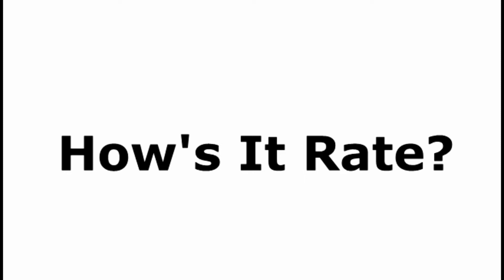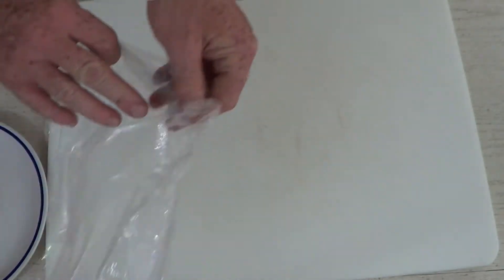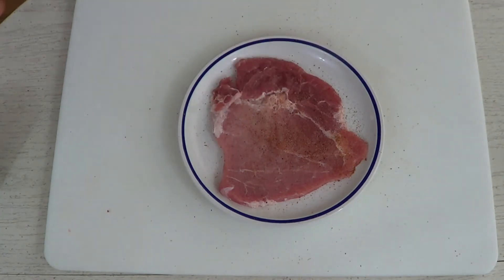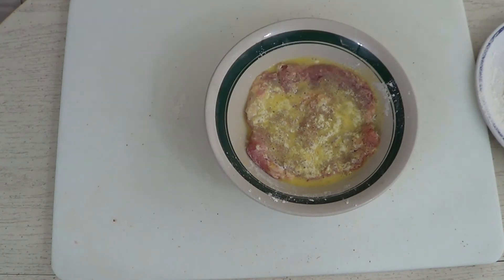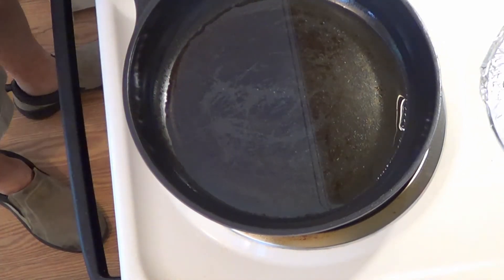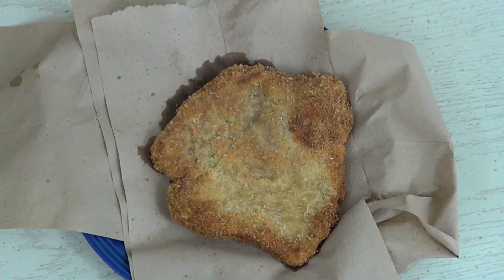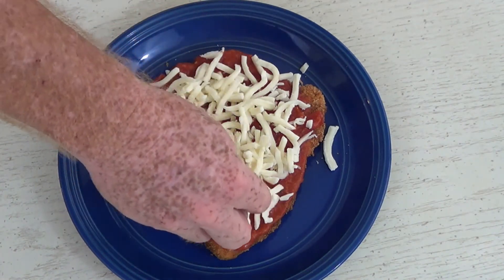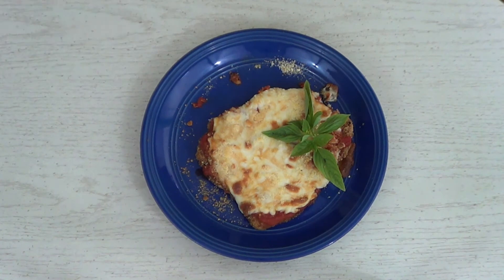How To Make Pork Loin Parmigiana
Procedure for making Prok Loin in the same manner as Chicken Parmigiana.  Very lean and tender pork cutlets breaded and fried then  topped with tomato sause Mozzarella cheese and Parmigiano Reggiano.  A very easy and inexpensive dish to create at home that will please the whole family.  Enjoy